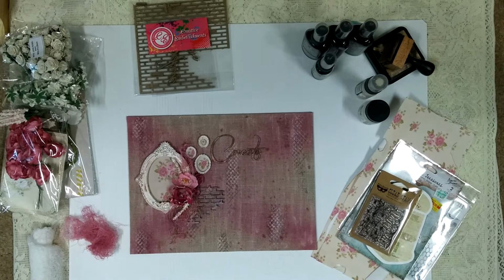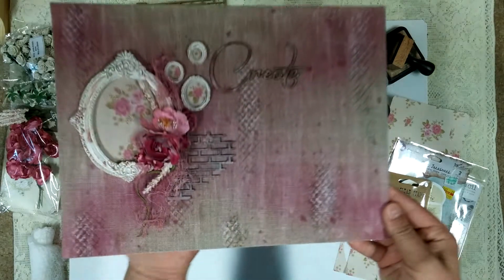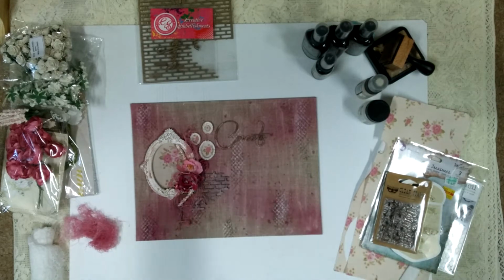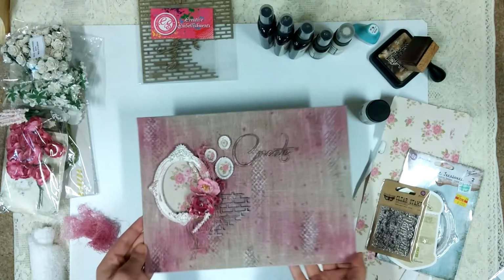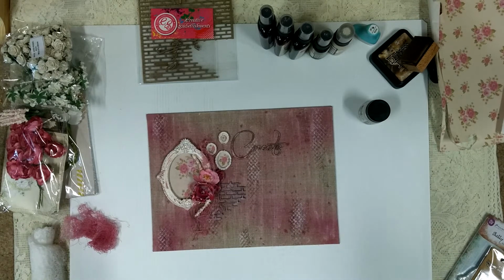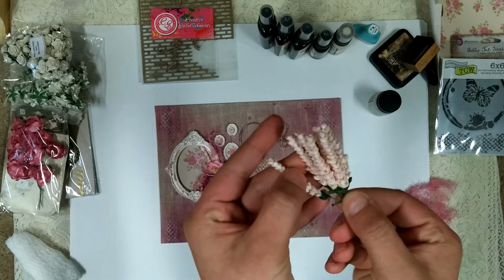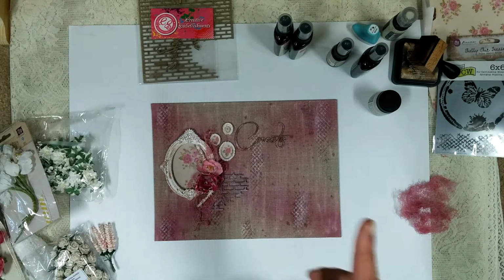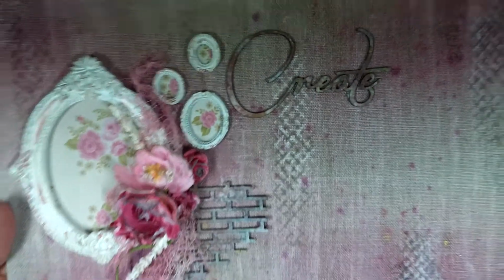May Challenge Project Creative Embellishments Blog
This is my May Challenge Project Entry for the Creative Embellishments Blog.